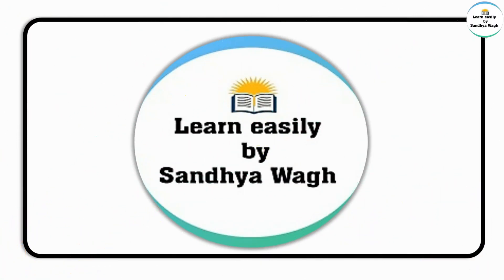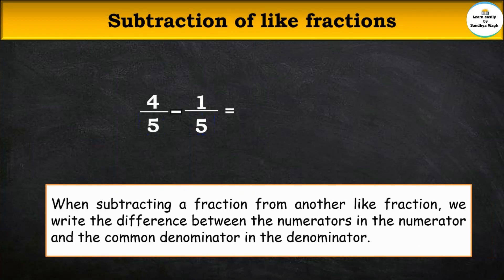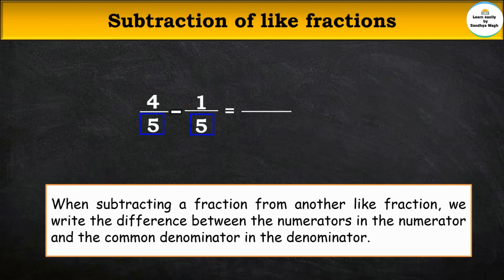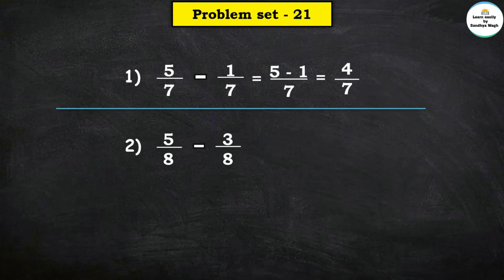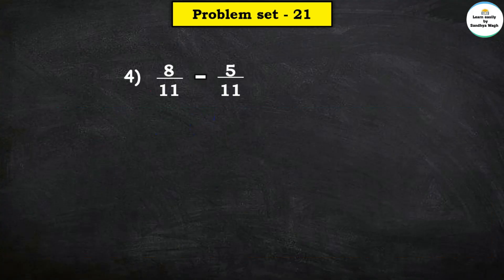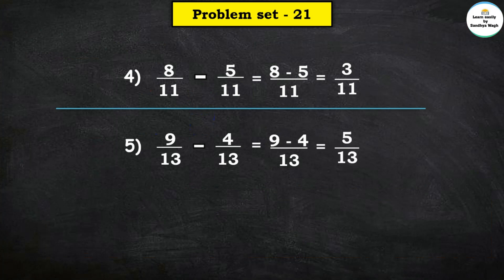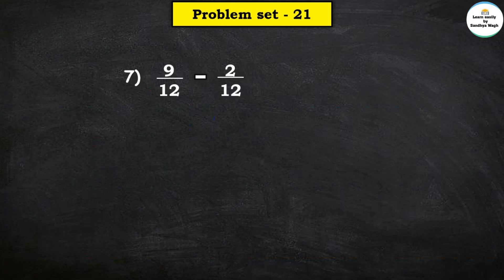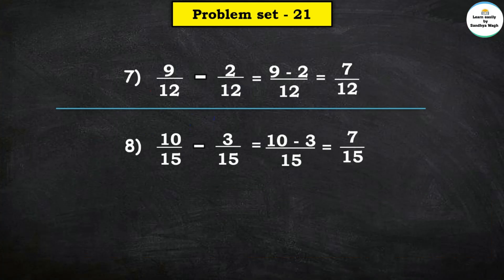Problem set 21 | Fractions | Chapter 5 | 5th standard | Maths